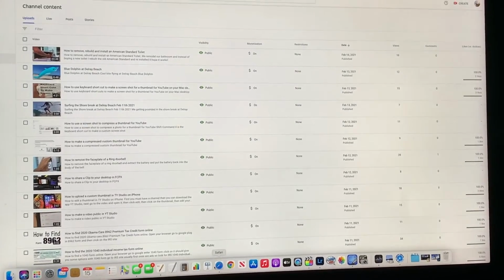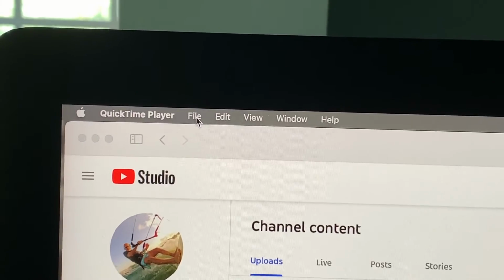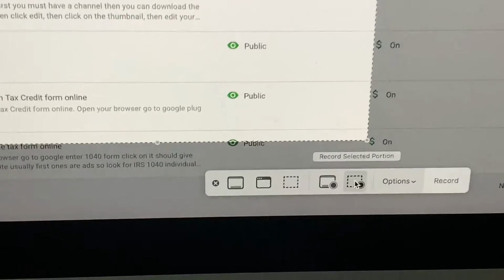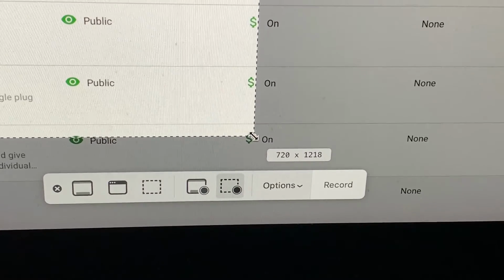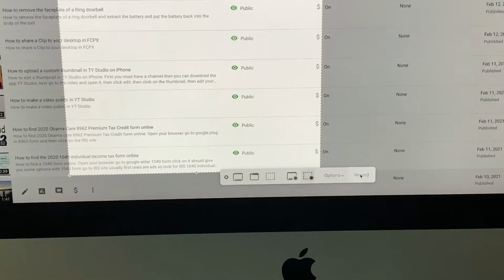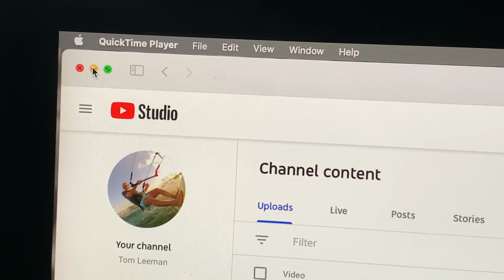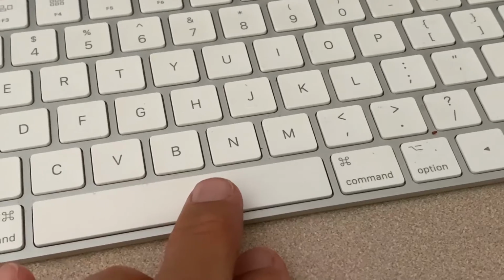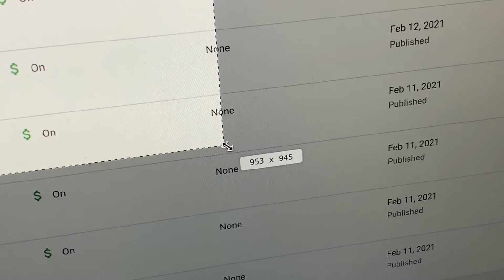How to change the aspect ratio on a Quicktime screen recording